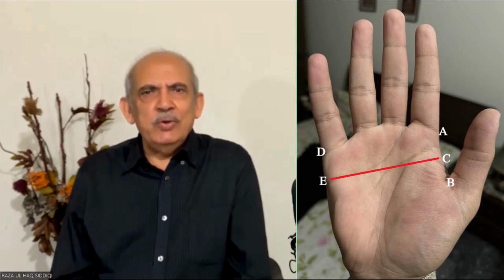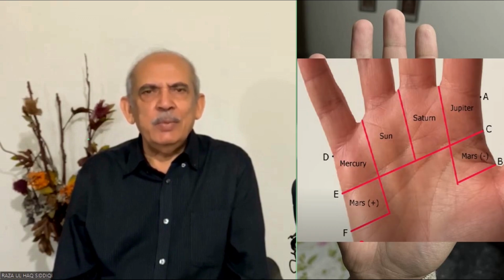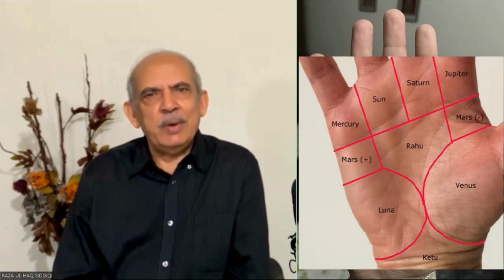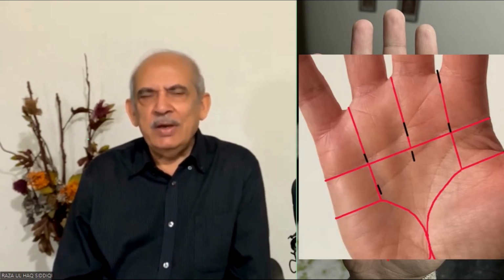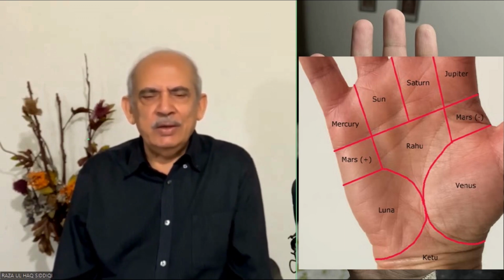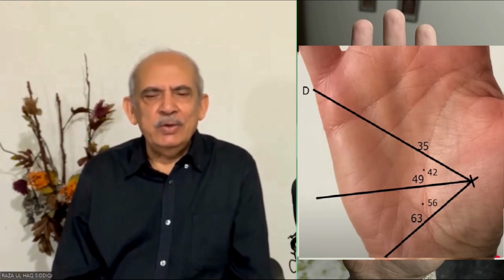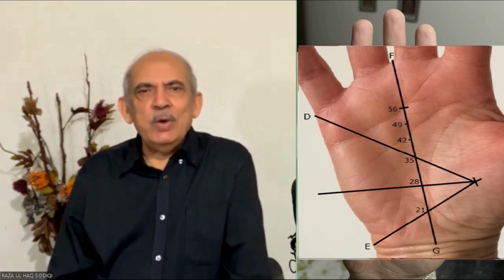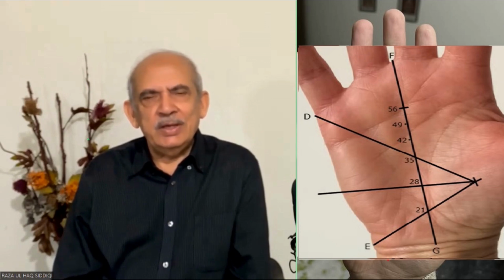CALCULATE TIMING AND EVENTS ON YOUR PALM LINES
Would you like to know at what age an event may influence your life, or when you will see the effect of two lines overlapping, or how long the impact of an island will be? This video explains in detail how to calculate timing and events on your lines. Since the main reference points are based on the location of the mounts, this video also describes how to accurately draw the boundaries of the different mounts of your hand.